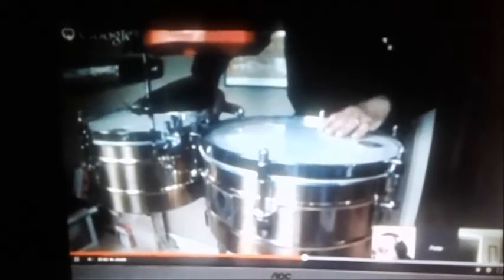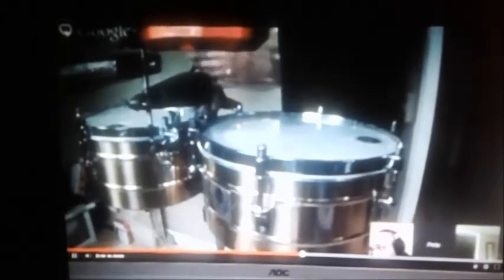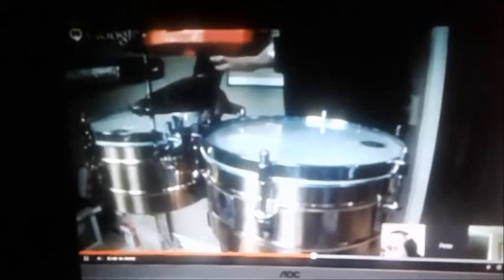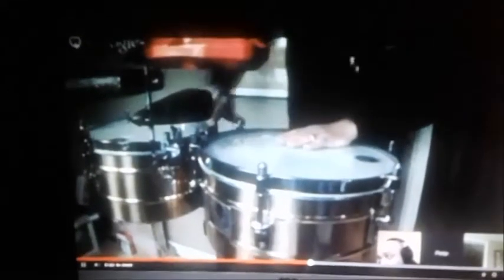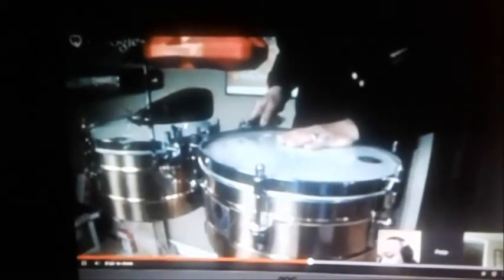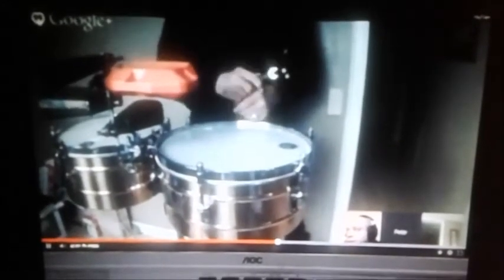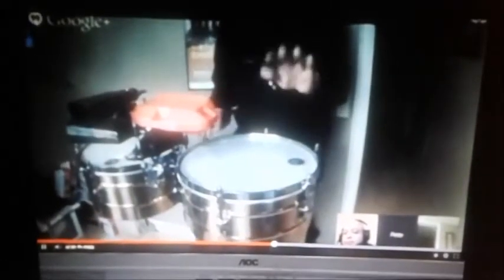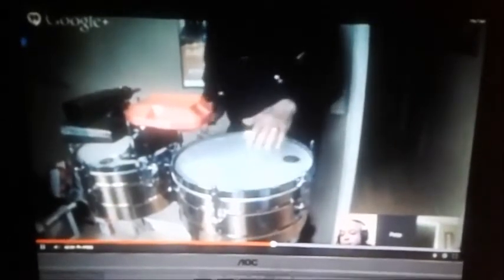Afinación de Nicky Marrero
Técnica de afinación del timbal.